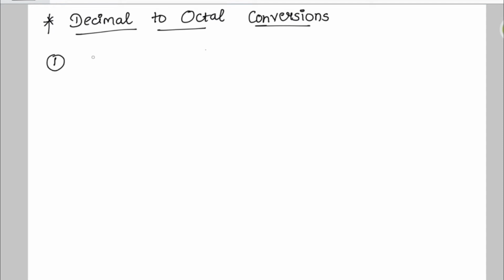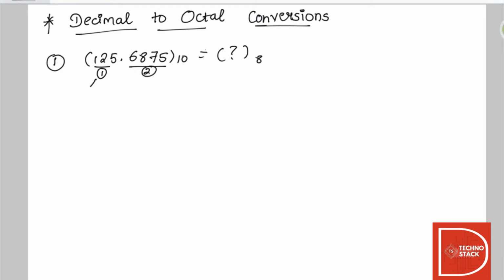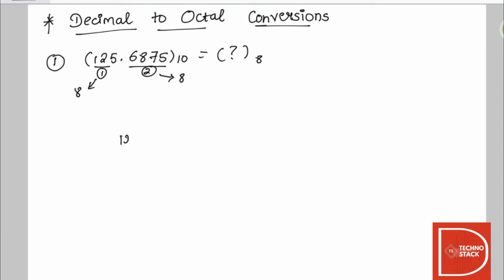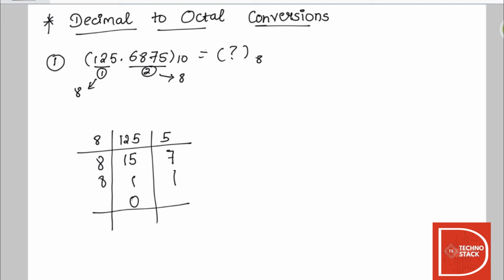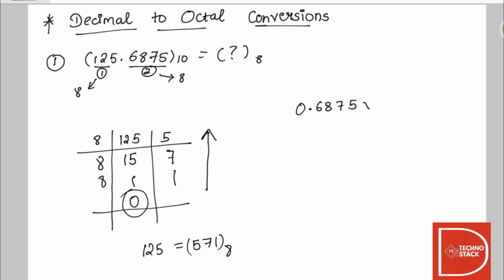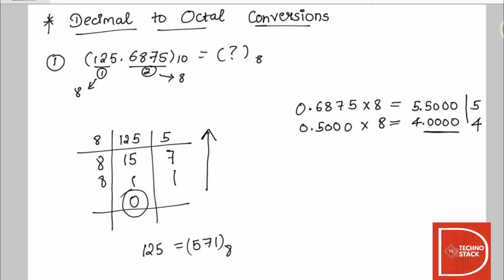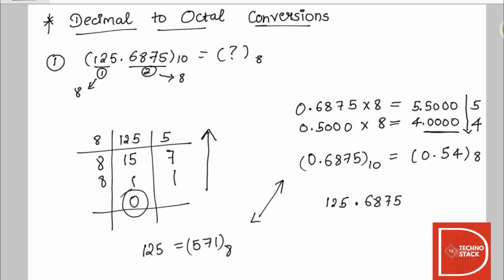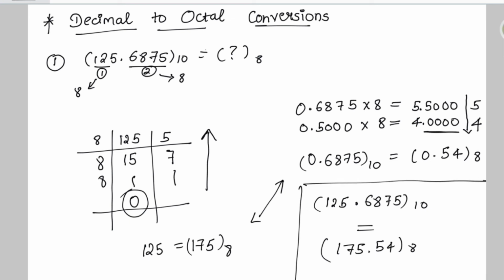Decimal to Octal Conversion | Number System | Digital Fundamentals | Digital Logic | Gate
Welcome Geeks!

Welcome to the series on Digital Fundamentals. This series will contain in-depth video lectures of both theories as well as practicals of Digital Circuits. the aim is to provide all-around content to you all. hope you enjoy it and learn from it as much as you can. The theory section is designed such that you can take quick notes for your examination perspective. You can use these videos for your quick revision, audiobook listening lessons,note-making, etc.